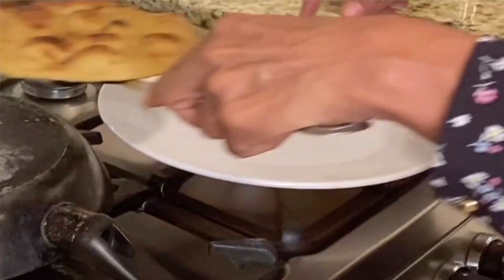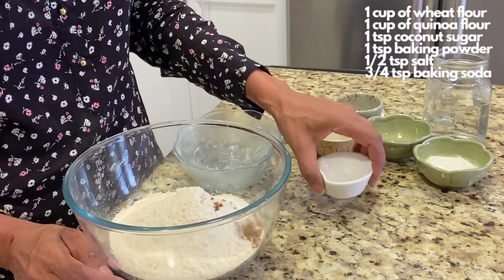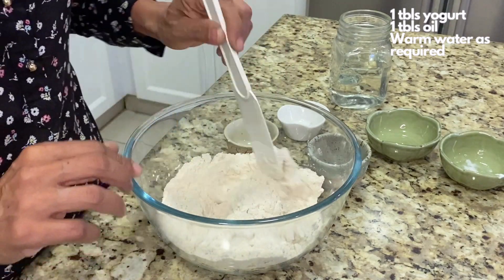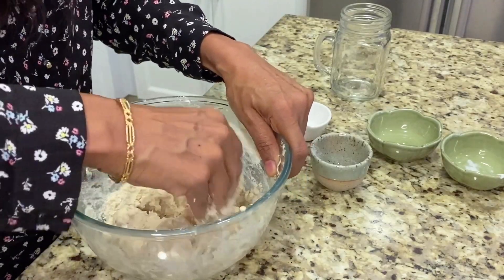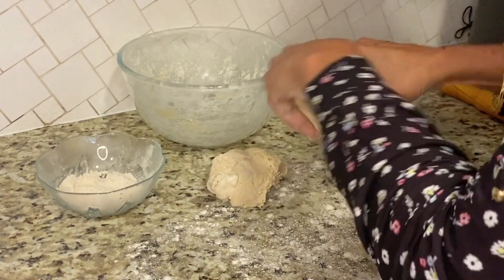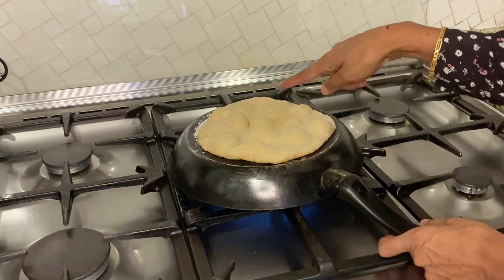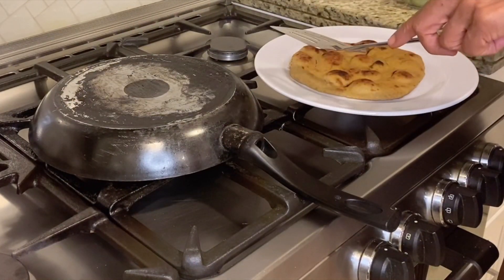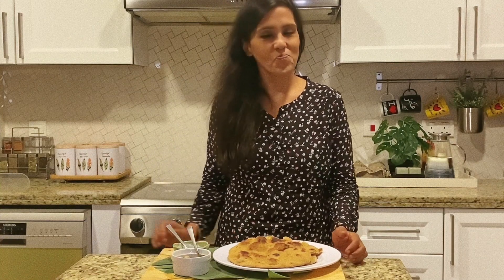How to make healthy naan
Hello everyone! This is my healthy naan bread recipe perfect to serve with a variety of dishes! It's easy to make and delicious!

About Me
I’m Zohra Peracha, a certified nutritionist and home cook based in the UAE, my goal is to provide you with the best, most scrumptious cooking that is still incredibly healthy and low in calories. Cooking the best healthy meals and baking delicious dessert recipes absolutely guilt free!